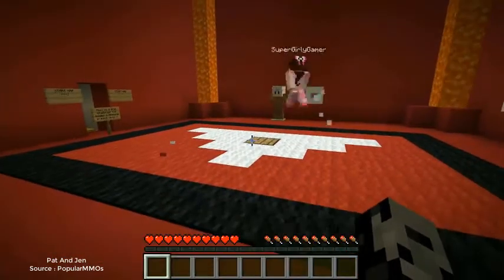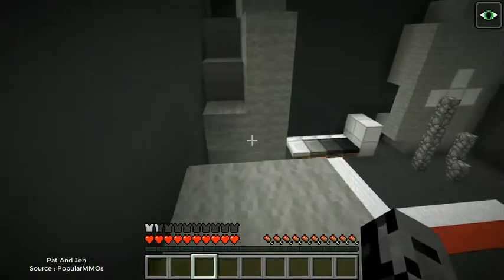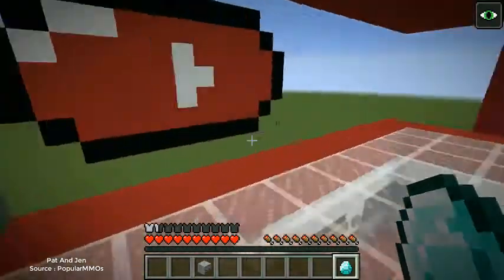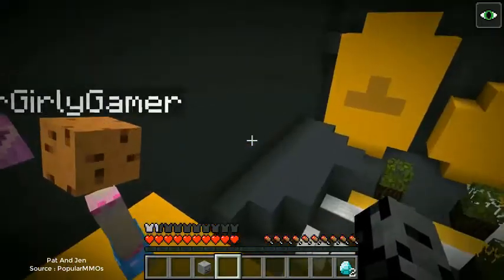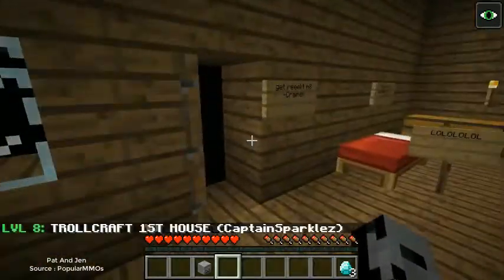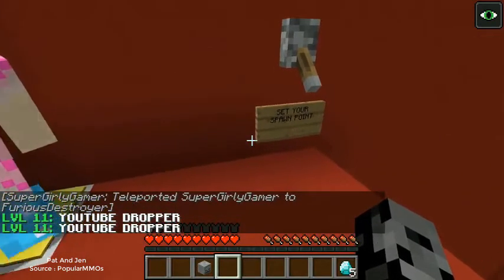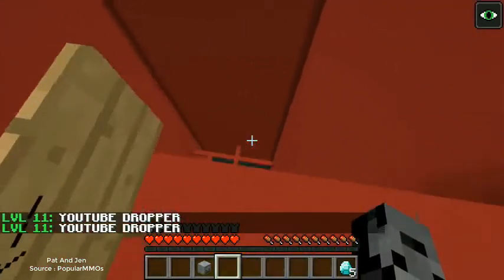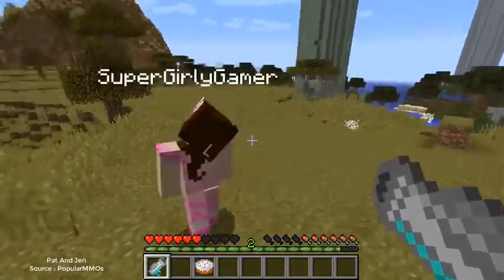New PopularMMOs Pat and Jen Minecraft: THIS BUTTON TROLLS YOU!!! - Find The Button Youtube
This is a channel about Fan of Minecraft
Do you love Pat and Jen?
Sorry I may have done you no fun :)
Some Pat And Jen Minecraft Mods ❤❤❤
NEW Minecraft PAT vs JEN PopularMMOs